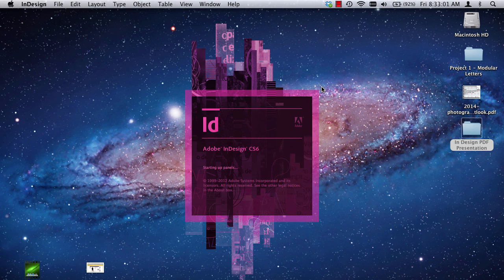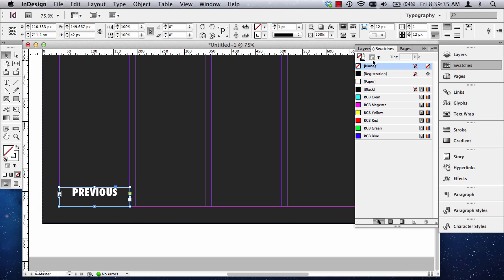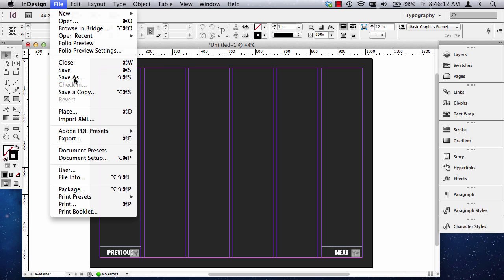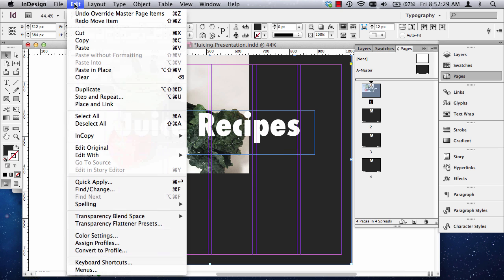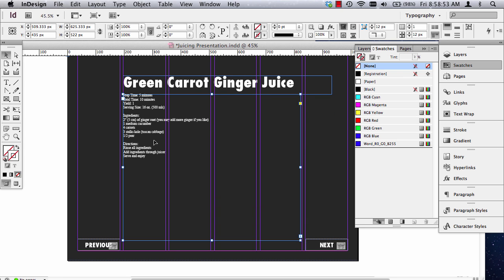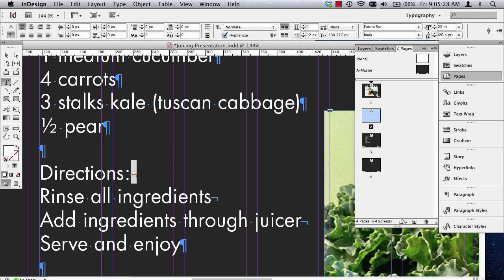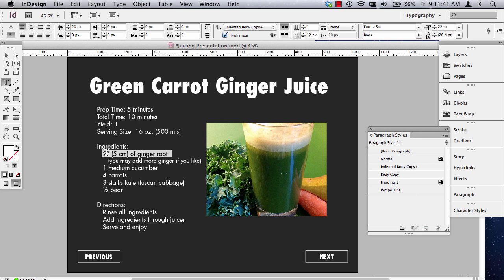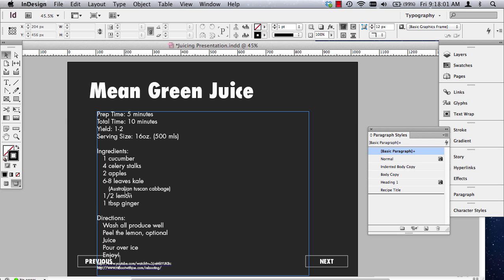InDesign Interactive PDF Presentations Part 1 of 2